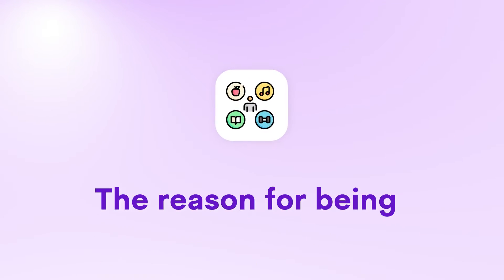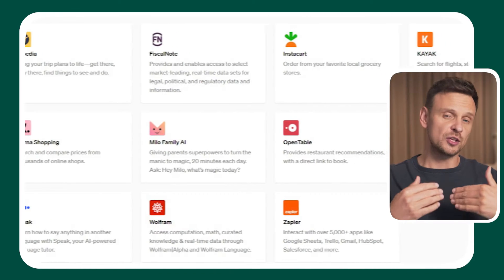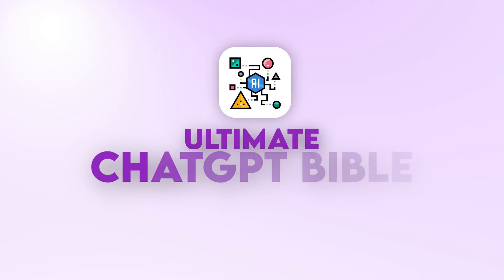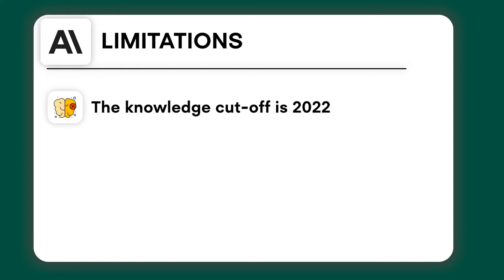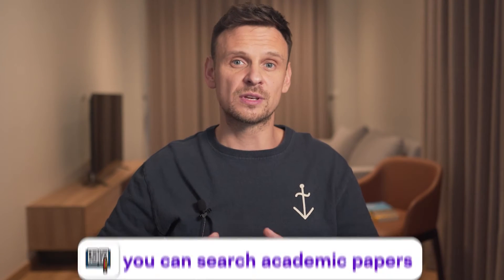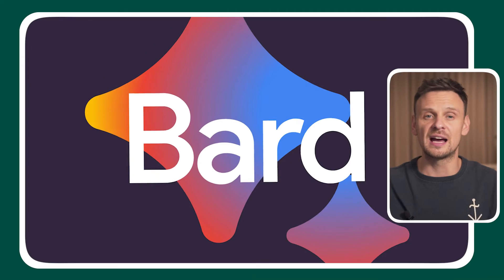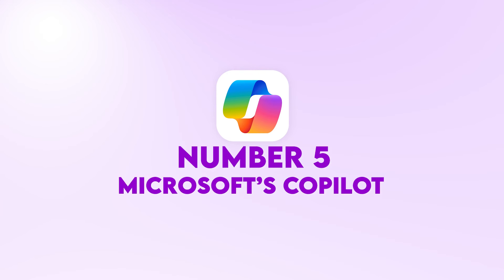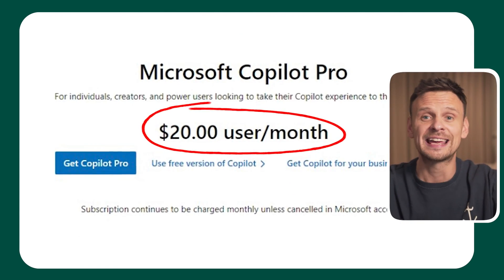Top 5 AI Chatbots (Goodbye ChatGPT!)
While 2023 was the year everyone started using ChatGPT, today we have many more affordable AI chatbot options.

Claude, Perplexity, Google’s Gemini, Microsoft Copilot… these are all great Chatbots or as they’re called, Large language models (LLMs) for your workflow, but the question is:

In this video, we'll break down each LLM model one by one and find out the best AI system for your business.

00:00 Intro
01:35 No. 1: ChatGPT
03:32 No. 2: Claude
04:56 No. 3: Perplexity
06:59 No. 4: Gemini
08:36 No. 5: Microsoft Copilot